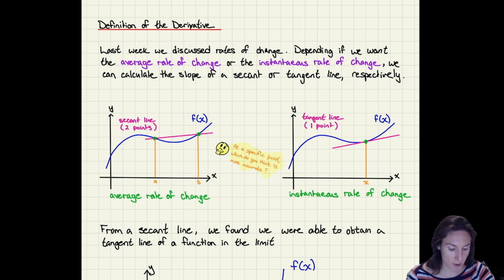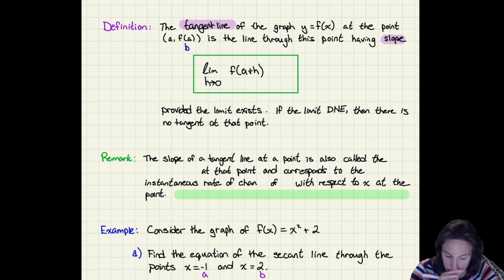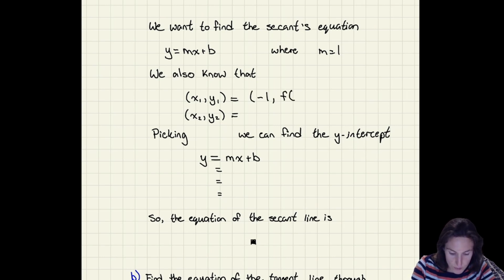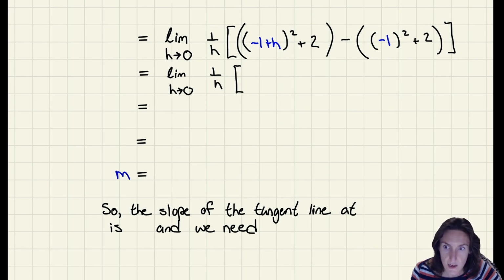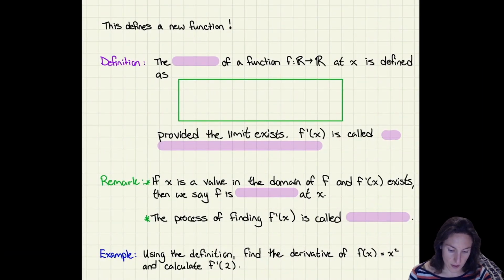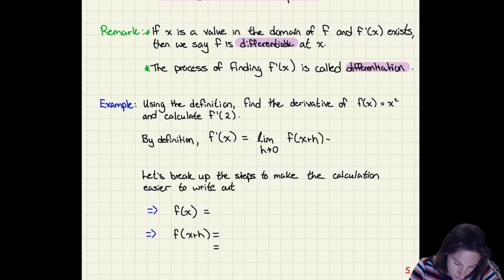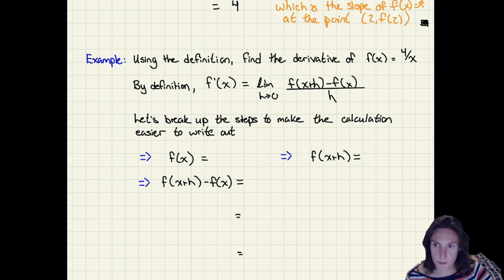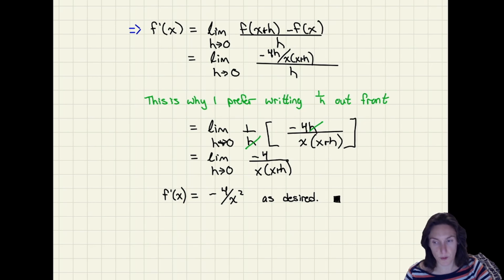Definition of Derivative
🔍 What You'll Learn:

- The definition of derivative.